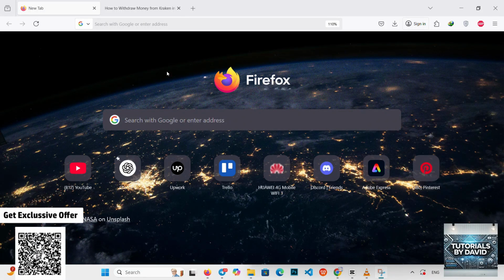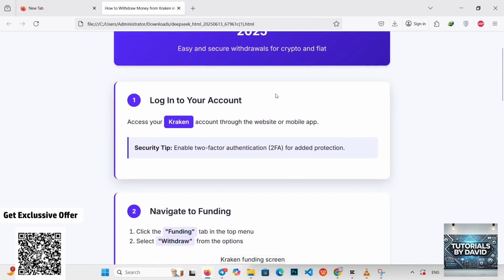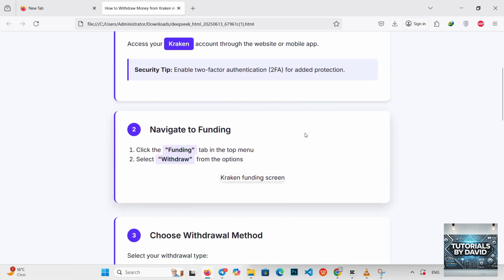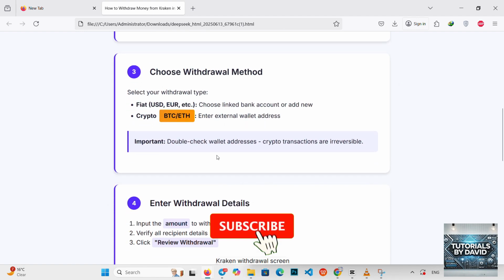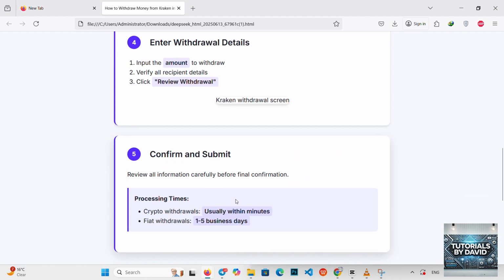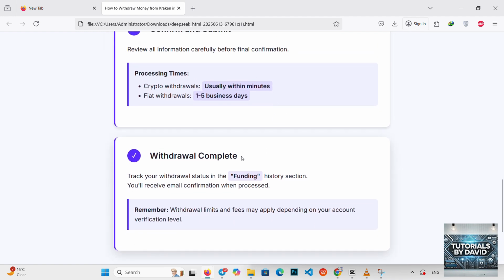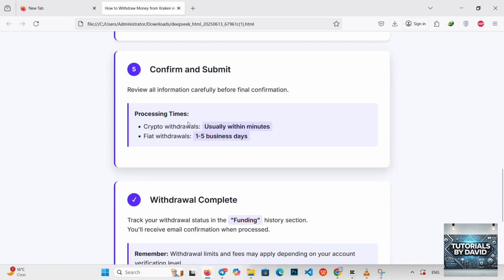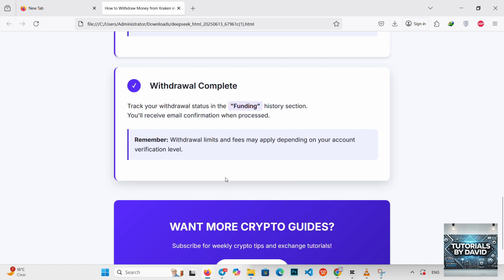How to Withdraw Money from Kraken [2026 Method]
Code: @tbd-11p

💡 Need to Cash Out From Kraken? Here's the Step-by-Step Guide to Withdraw Funds Safely to Your Bank Account in 2026!

✅ What You’ll Learn:

🟣 How to Convert Crypto to Fiat on Kraken
🟣 Linking Your Bank & Setting Up Withdrawal Methods
🟣 Withdrawal Timeframes, Limits & Fee Details
🟣 Troubleshooting Delays & Transfer Issues

⚡ Takeaway: Securely Move Your Crypto Profits to Real Cash — Use This 2026 Kraken Withdrawal Guide With Confidence!